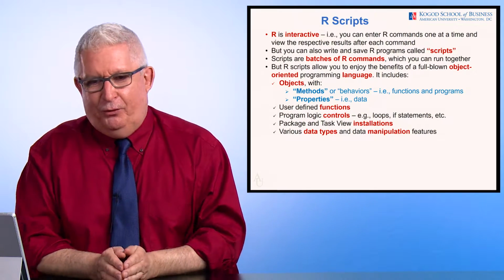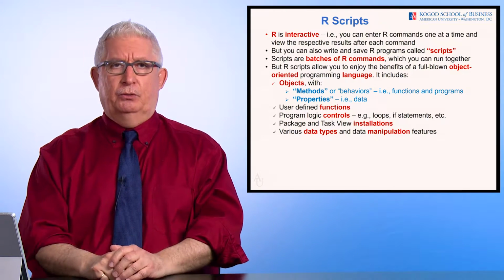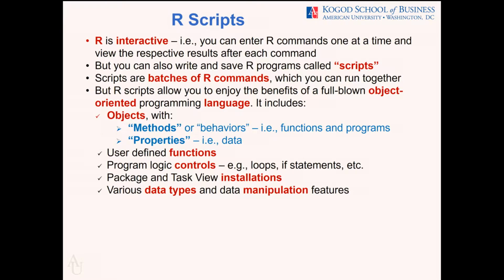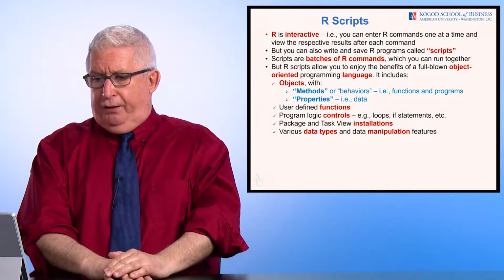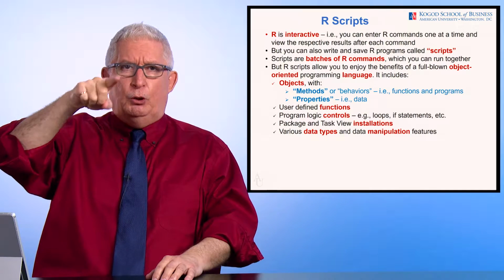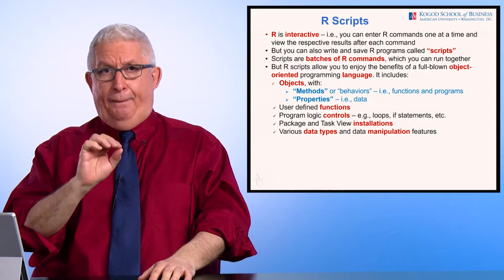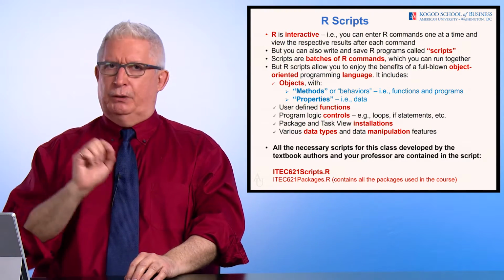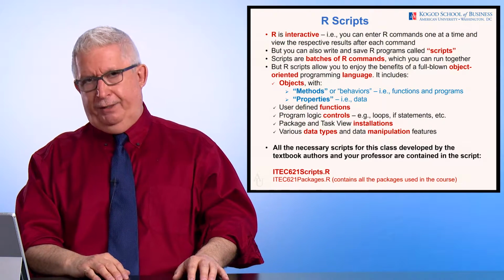1.12.2 R Scripts